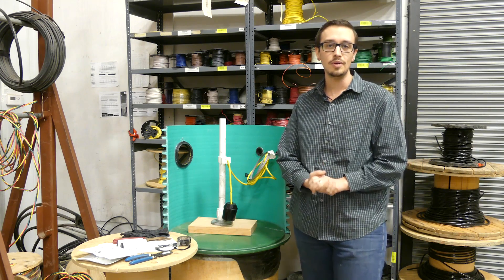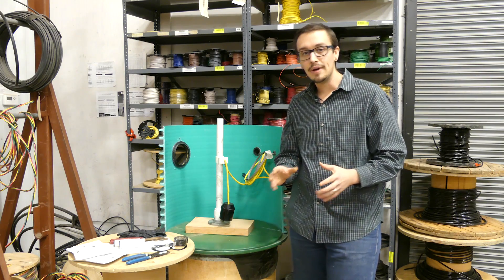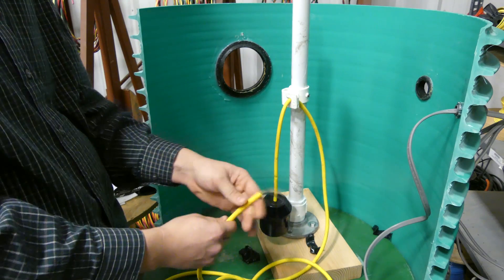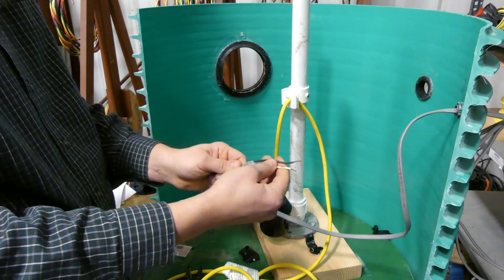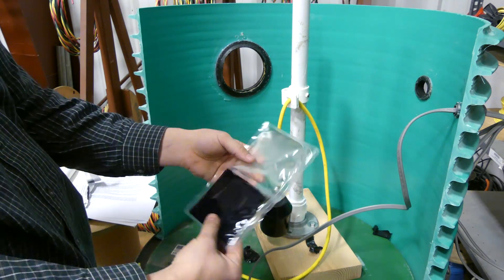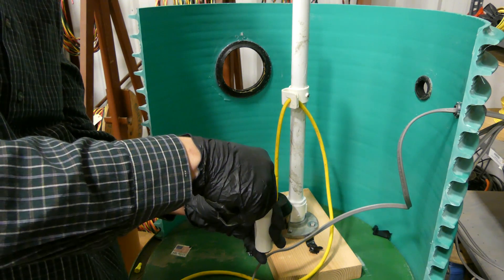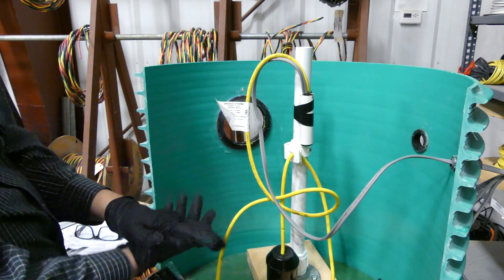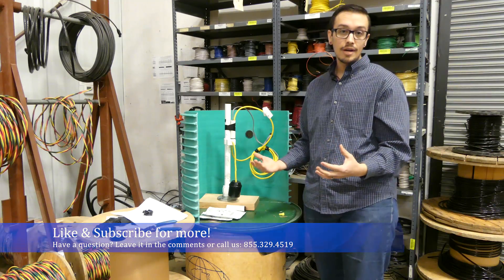How to Use 3M Scotchcast Electrical Insulating Resin 4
Scotchcast Electrical Insulating Resin 4 is a two-part epoxy insulating and encapsulating resin. Its compatibility with solid and synthetic cable insulations jackets makes Resin 4 an excellent insulator and sealer for cable splicing.

We will discuss how to make a watertight submersible splice that is well insulated and provides superior resistance to the environment. A little background on why we offer this type of splice: we needed a solution to situations where traditional splices were not holding up due to water permeation, corrosion, and or condensation. This solutions provides the highest level of impermeable encapsulation of the wire connection to offer a high degree of protection.

If you find yourself in a situation where you need a to make a watertight splice and have no splice box or need to make the splice outside of the splice box, this is a splice that will allow for those situations.

What we have for this video is:
Rubber Gloves
Safety Glasses
Scotchcast Insulating Resin /UL Listed
Panduit Wire Joints (2 sizes) / UL Listed
PVC Resin Vile (2 sizes)
Wire Strippers
Razor Knife
Crimping Pliers

Before I begin, I want to mention that this method is most commonly applied to repairs as opposed to new installations where the option to use proper splice boxes and conduit seal off is possible. Without getting into the details of legality and so forth on permitted jobs, check with your local inspector before using this method to ensure approval.

So let’s look at our resin for just a moment before we get started (open package). Here is what this resin looks like, it's a 2 part resin that begins to cure once the two mixtures are combined. We offer these in two sizes, A & B. A is the smaller size and B is the larger size. We will talk about what these different sizes mean a little later in the video.

Now the fun part: We will be splicing UF Cable to our float switch cable. This will simulate replacing a float switch in a septic tank.

The first step is to get your wires prepared.
Using the resin vile determine how much of the cable jacket to remove. The jacket needs to be included in the resin for an optimal seal.
Strip and trim your wires to have a ½” offset leaving the wire joints staggered. This is so that they have ample room inside the vial.
Before preparing the resin, dry fit your wires to ensure the jacket will be covered with the resin and that the connections fit. An additional options step is to fill the vial with water and place the wire and joints into the vial to determine the proper fill depth of the resin. Be sure if you do this to completely dry the wire and vial afterwards.
Using your crimping tool, crimp the wire joints securely in place.
Now it’s time for your safety glasses and gloves, Mix and pour the resin into the vial to the appropriate fill level.
Slowly insert the wires and just as the wire joint is submerged bob slightly up and down to work the air out since this resin is so viscous that air bubbles will not escape easily otherwise. One the joints are filled push the wire the rest of the way down keeping it centered to avoid scraping against the walls of the tube as you initially insert the wire.
Since this resin takes hours to completely cure you will want to use some method to secure the vial in the vertical position. Two possible methods would be using the riser pipe or to secure the vial to the extra loops of wire inside the basin or tank. We will quickly show both.
Now after this resin has completely cured this splice solution will generally provide the most resistance to corrosion and condensation compared to other products on the market.

So quickly we will jump back to the A & B sizes and the sizing of these resin vials. The A being the smaller of the two will generally fill two ¾” vials or one 1” vial. The B size is used for up to 4 smaller vials or two larger vials. It's better to have a little extra than not enough. The vials are intended for single splices thought the large vials can be used for multiple if needed.